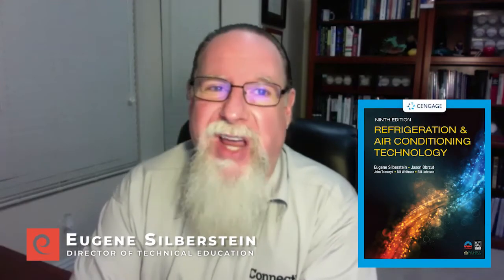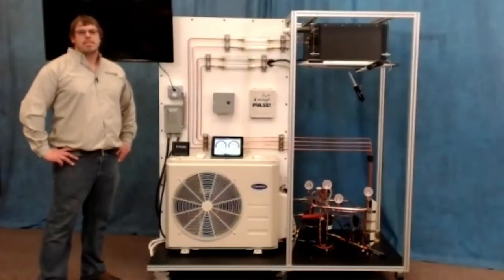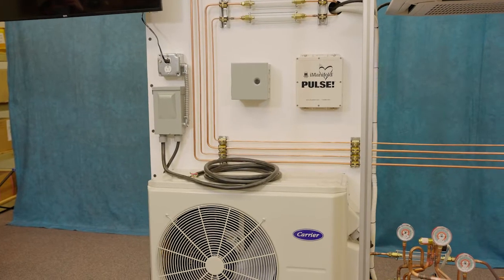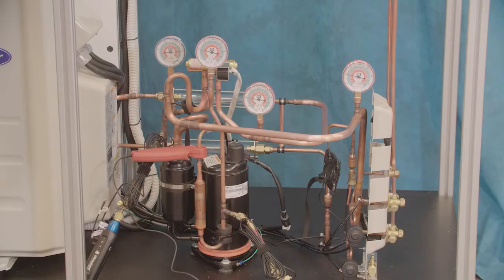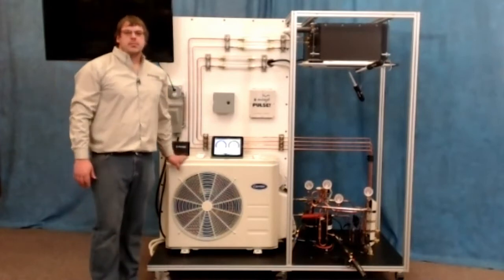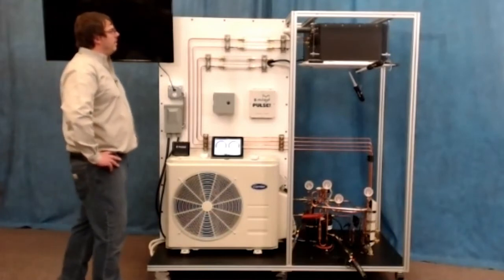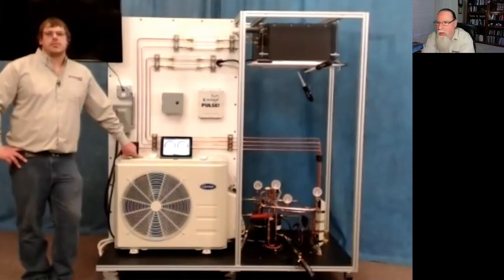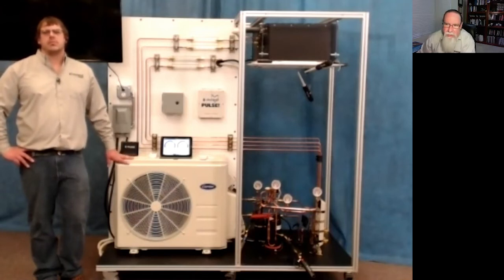The Coolest Teaching Opportunities You’ve Ever Seen with Mini-Split Heat Pumps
Learn from an industry icon in the HVAC education world, Eugene Silberstein, and factory expert Nick Goode, presenting new teaching opportunities available to instructors.  Focusing on iConnect Training’s new TU-601 Multi-Head Mini-Split Heat Pump Training Unit, learn a variety of possible lessons, including an introduction to Mini-Split Heat Pumps, observation of the vapor-compression cycle using extended-view sight glasses, special focus on the reversing valve with analog gauges at all ports, demonstrating airflow effects controlled by a louver, and basic electrical troubleshooting though electrical fault simulation.  Having all major components out in the open, in an exploded view, is a major benefit in the classroom for students and instructors alike.

Who Is iConnect Training?
iConnect Training is the leading provider of the finest HVAC training units to the educational market. It’s a division of North Park Innovations Group, Inc., originally named Stride Tool Inc., that specializes in high-tech products for the HVAC/R industry. Today, North Park Innovations includes the iManifold and iConnect product lines, cloud services and industrial training units. The company is privately owned by husband and wife duo, Bill and Lori Northrup. iConnect Training is headquartered in Ellicottville, a rural ski town in western New York State about 45 miles south of Buffalo, NY.